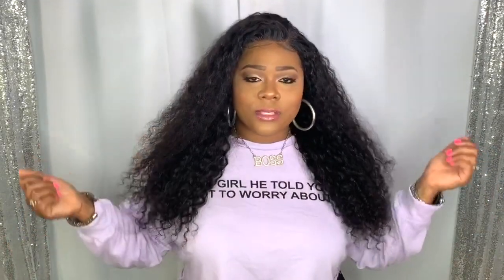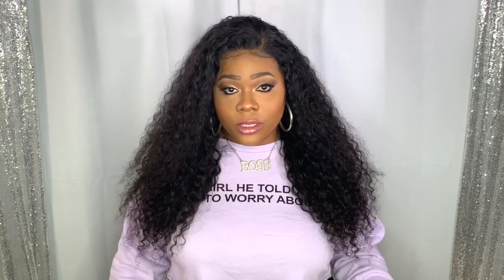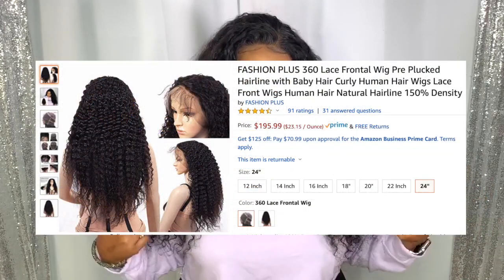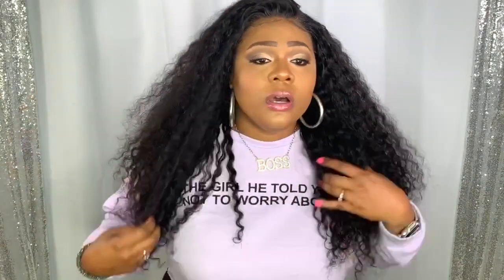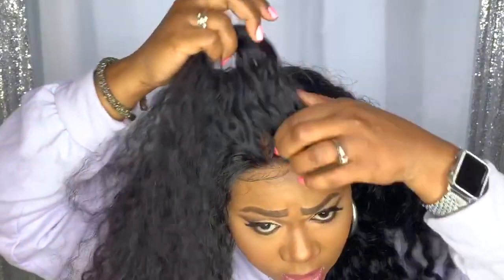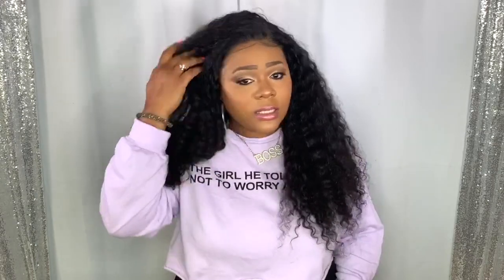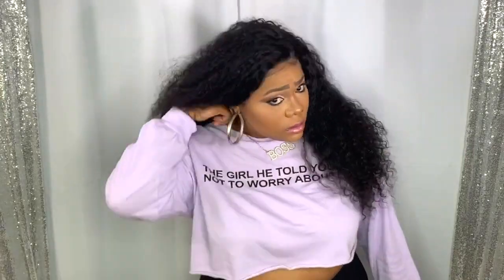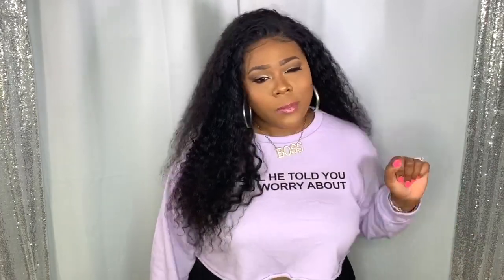🔥24 inches of BBW Curly 😛 360 Lace Frontal Wig review | Ft. Fashion Plus (Amazon )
👋🏽 VB's, I coming to you with another GORGEOUS 360 Lace Frontal wig from Amazon seller Fashion Plus. Video features packaging, close up or hair and cap construction, 360 view and my opinion. *Check description below for product details and purchasing information.

Link to purchase:
24inch Curly 360 Lace Frontal Wig

【HOT SALE】150 Density Curly Full Lace Wig:

【HOT SALE】150 Density 360 Straight Lace Frontal Wig:

【HOT SALE】150 Density 13x4 Body Wave Lace Front Wig: